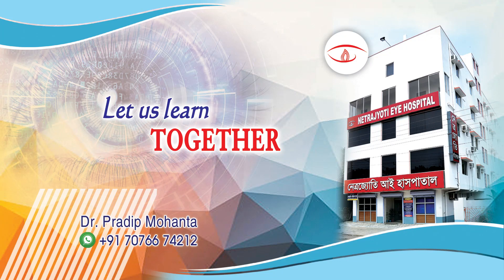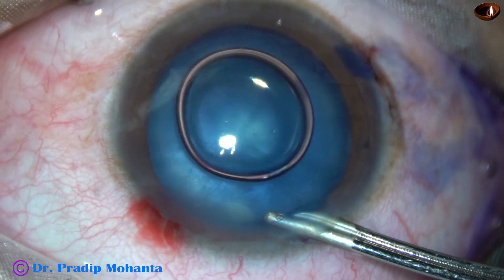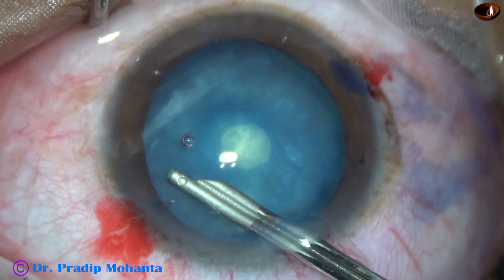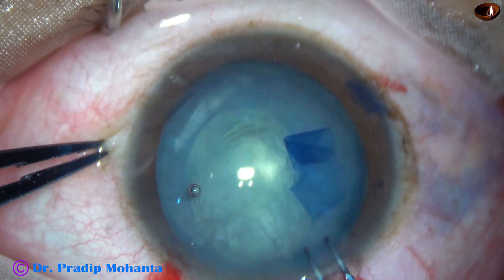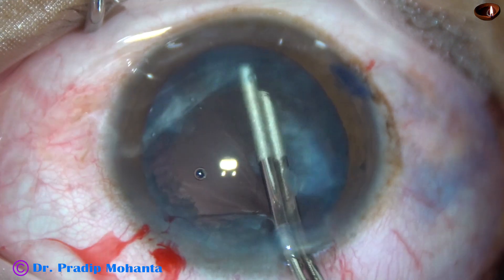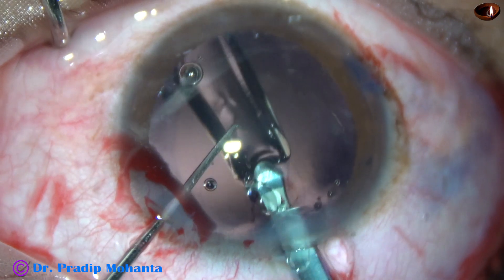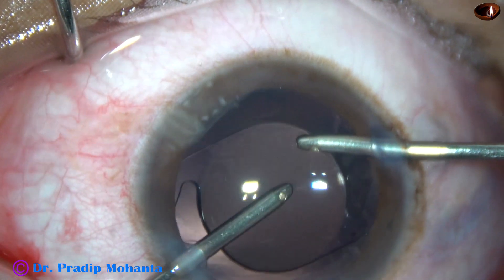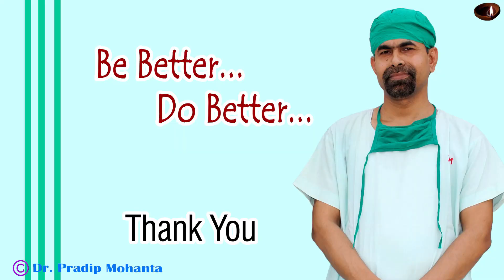Rhexis runs out and becomes irretrievable : What to do now ? - Dr Pradip Mohanta, MS, 11 Aug, 2020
If the nucleus is hard, convert to manual SICS,
If it is soft, you may continue with Phaco..Keep an on the Flap Motility sign described by Dr Rohit Omprakash of Amritsar, if you continue with Phaco.
Dear Colleagues,
For SICS / Phaco Training under careful supervision:
Let it be known to you that:
Sincerely yours,
 Pradip Mohanta,